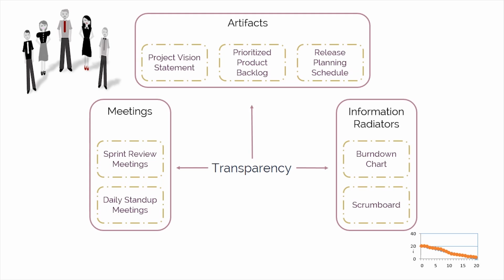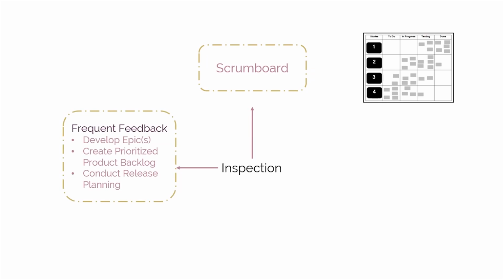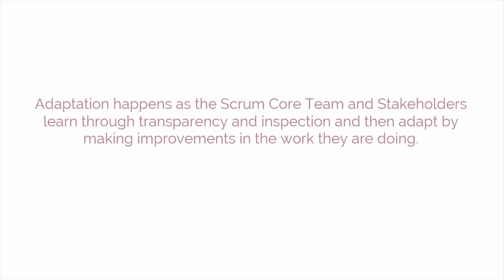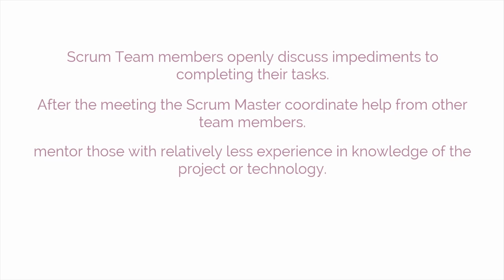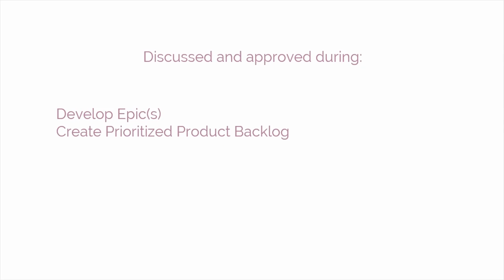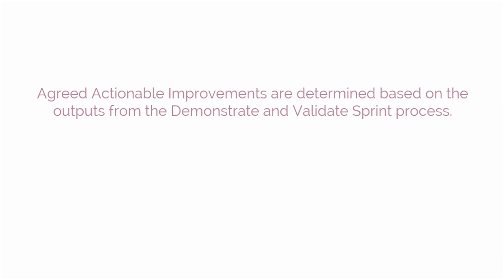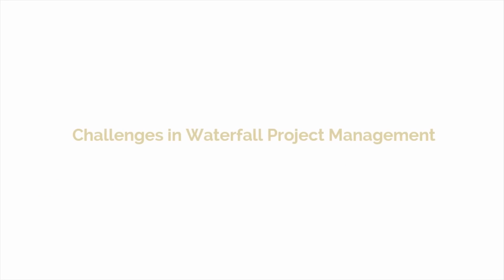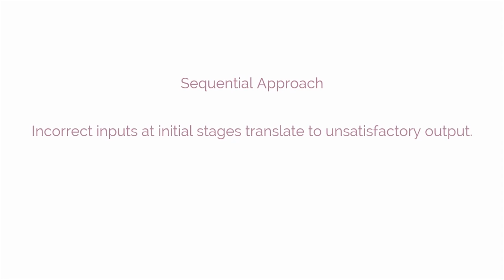Scrum Developer C2M02 Roles Guides and Empirical Process Control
The second module is the Empirical Process Control.If inputs and processes are in control and are reliable, we can get reliable outputs (which are generally the case with Waterfall model).